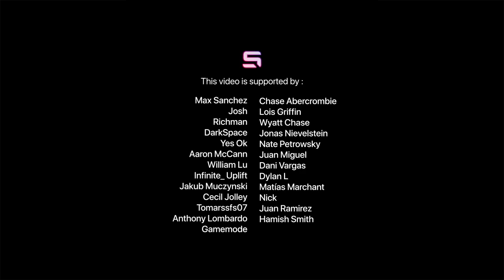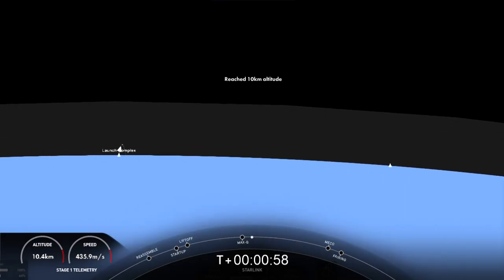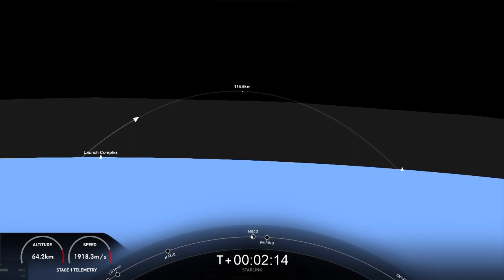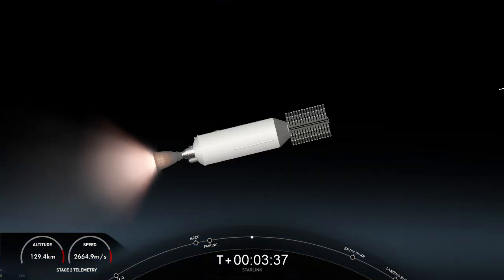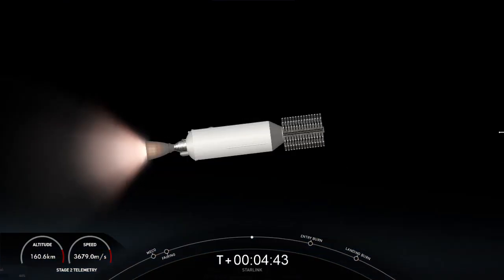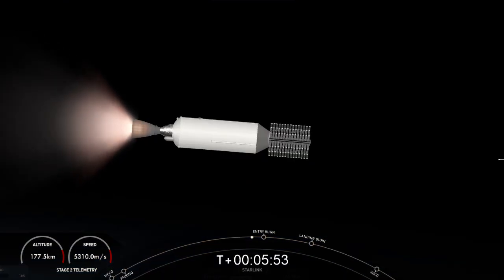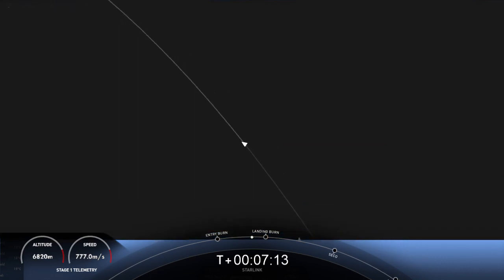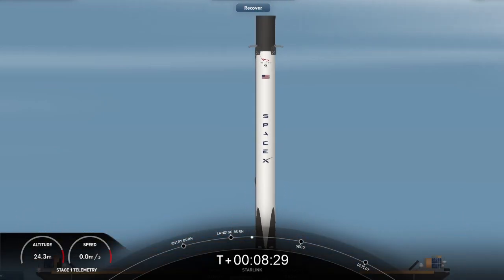Starlink mission | Launch Recreation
Details :
On Thursday, January 19 at 7:43 a.m. PT, Falcon 9 launched 51 Starlink satellites to low-Earth orbit from Space Launch Complex 4 East (SLC-4E) at Vandenberg Space Force Base, California. This was the first flight for the Falcon 9 first stage booster supporting this mission.